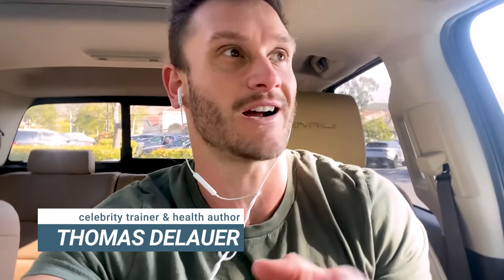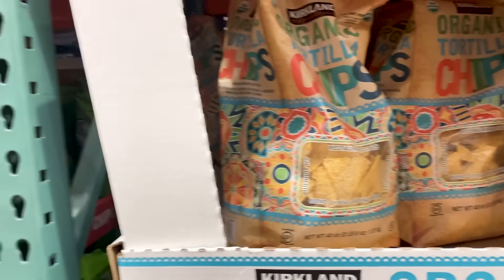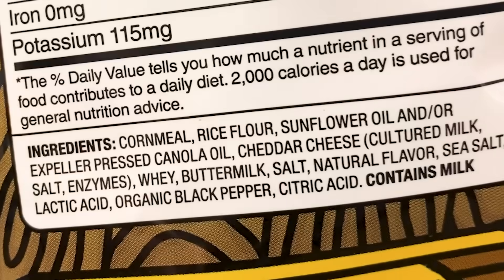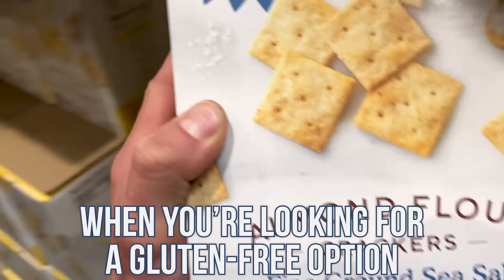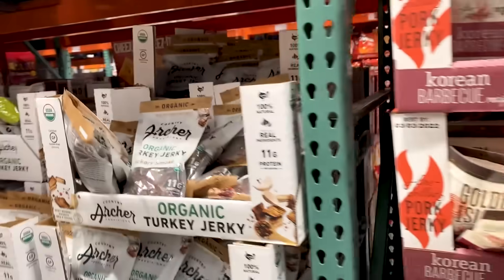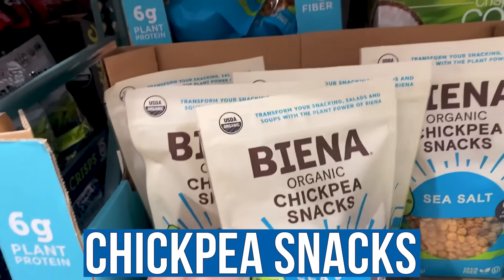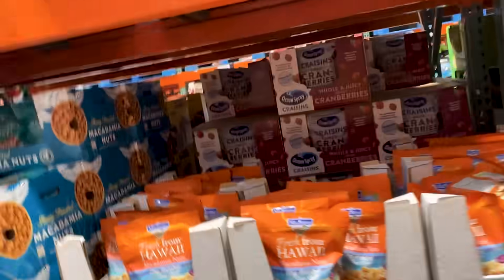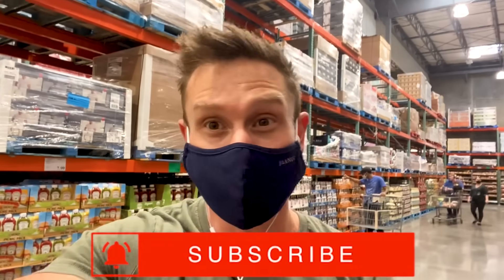Gluten Free Snack Foods at Costco - Every Item to Buy & AVOID